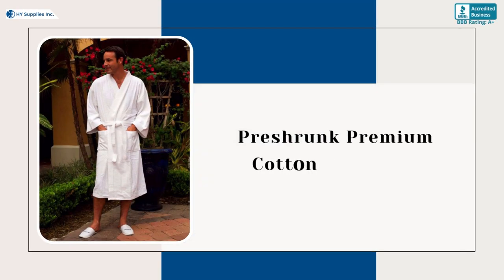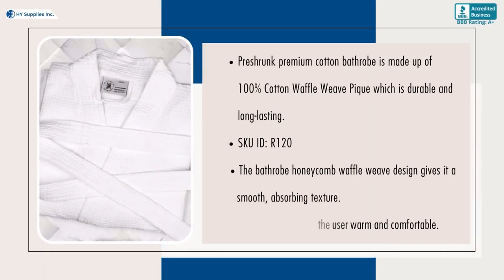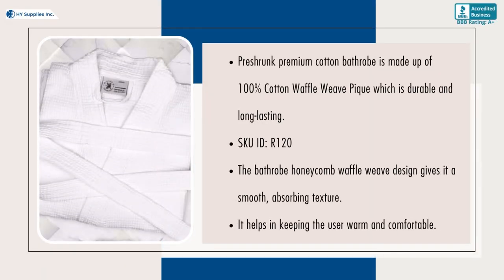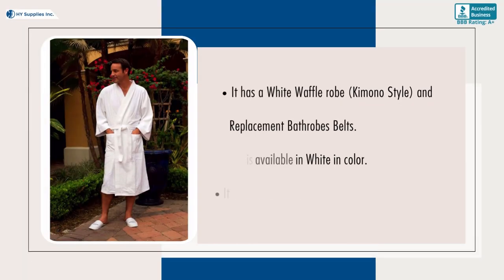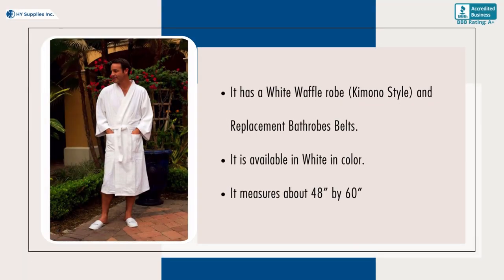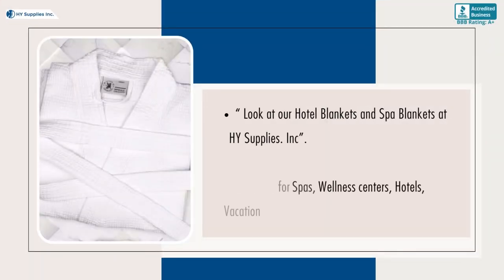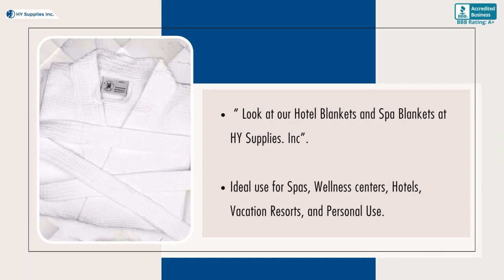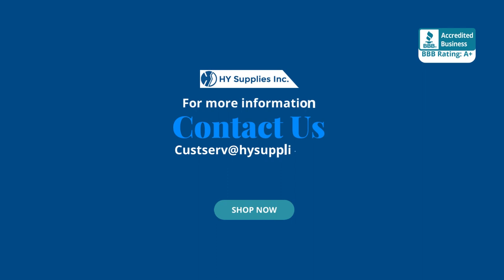Preshrunk Premium Cotton Bathrobe - 48"X60" Honeycomb Waffle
Supplies Inc. is a leading global Manufacturer, Importer, and Wholesaler of Healthcare textiles since 1995. We have been a Manufacturer, Importer, and Wholesaler, for more than 40+ years in the textile industry. We always aim to provide all customers with the highest standard of customer care and integrity with High-Quality fabrics. HY Supplies Inc. maintains more than 80K SKUs of product inventory with more than 20 different warehouses all over the USA. We are very much precise about providing top-notch support to the customers. We are one of the trusted USA-Based sellers i.e., we have been accredited by Better Business Bureau with an A+ rating.